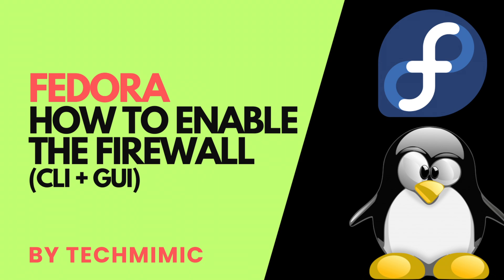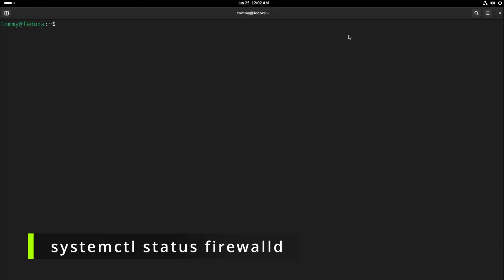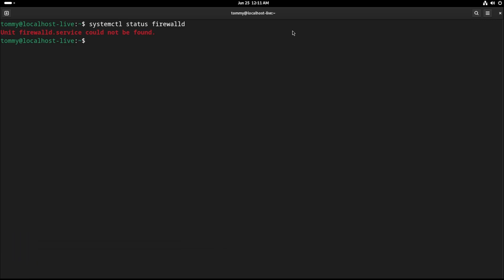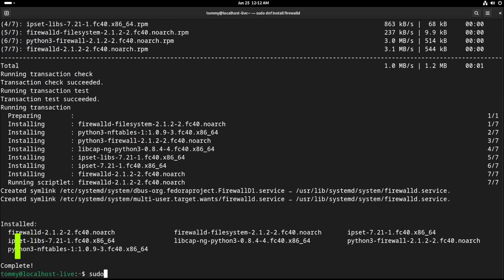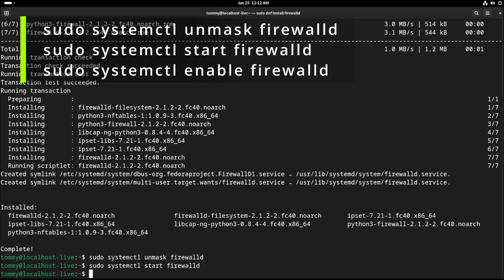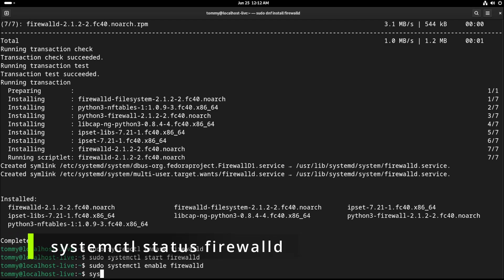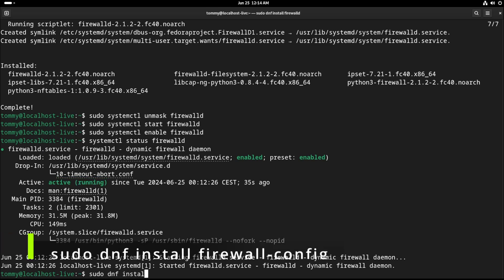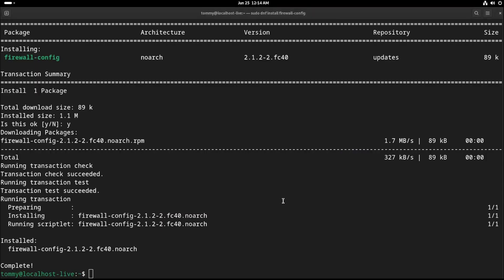How to enable the FIREWALL in FEDORA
In this video, you'll learn how to enable and manage the firewall in Fedora, from the terminal and through a graphical interface.